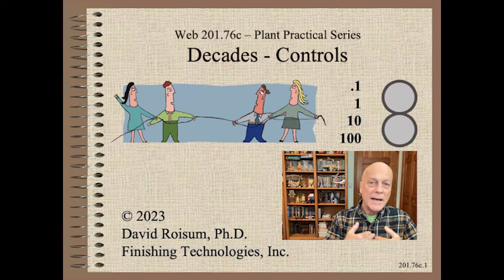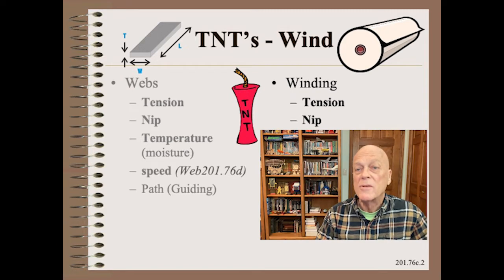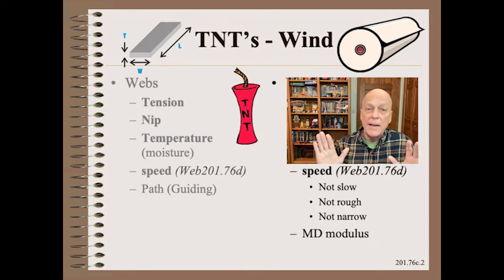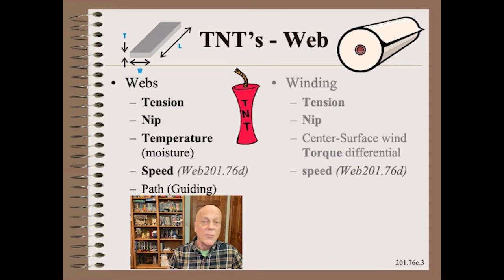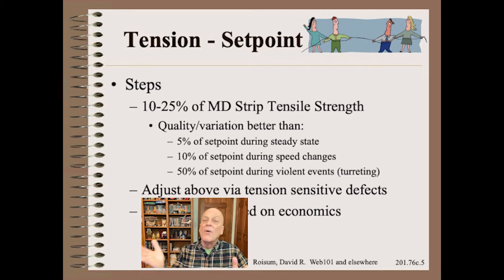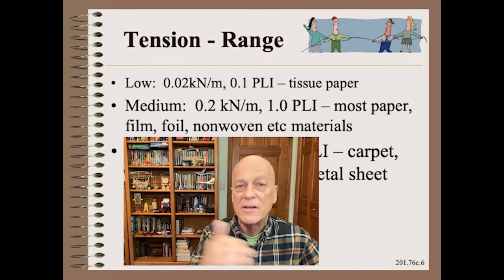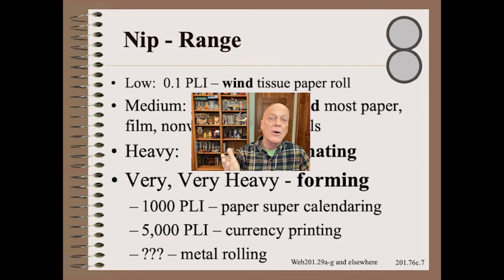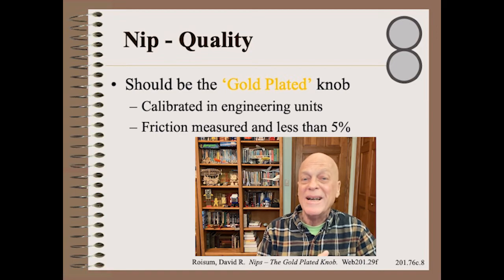Web20176c - Decades - Tension and Nip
In this week’s show, we explore the wide range of tension and nip controls seen in the wider web handling world.  Knowing where you sit in these ranges can tell you much about the challenges you can expect.

My 10th book, the must-have, 750 page, Web Handling Handbook is available through Destech as both print and e-book.